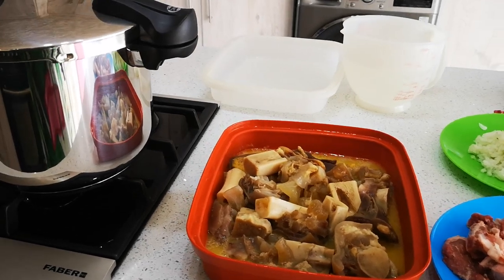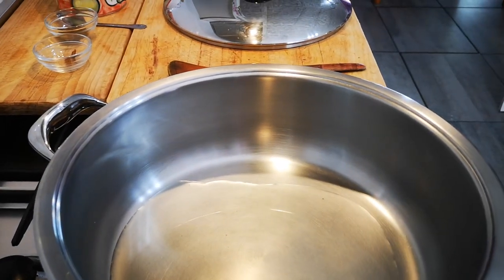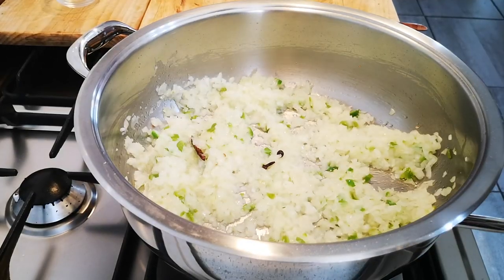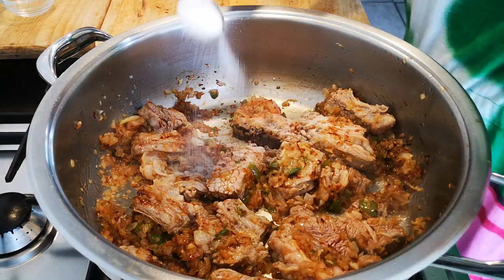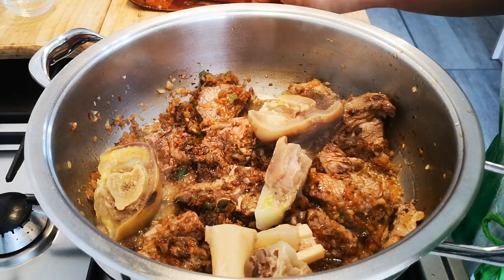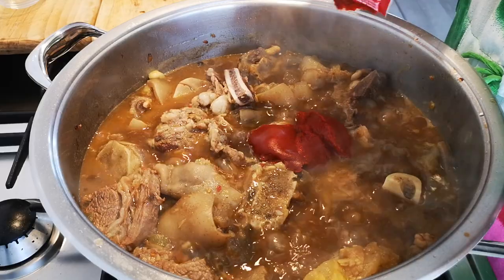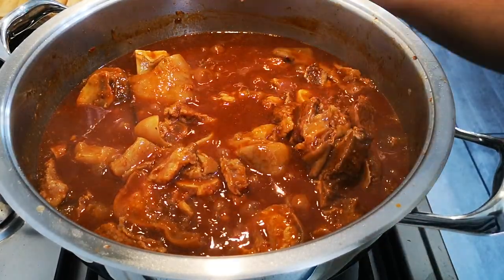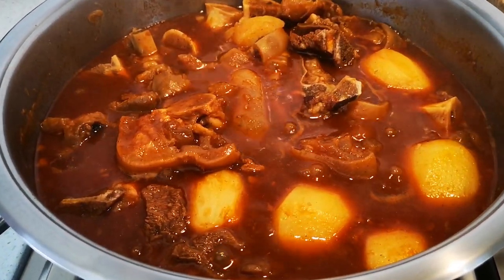TAMATIE POOTJIES | TOMATO OX TROTTERS STEW. TRADITIONAL CAPE MALAY FOODS.